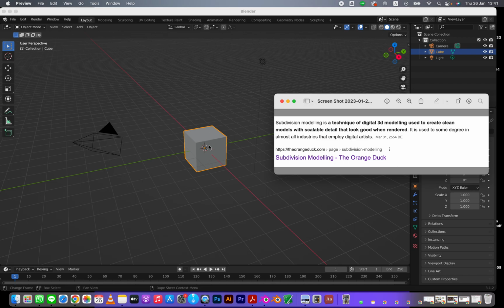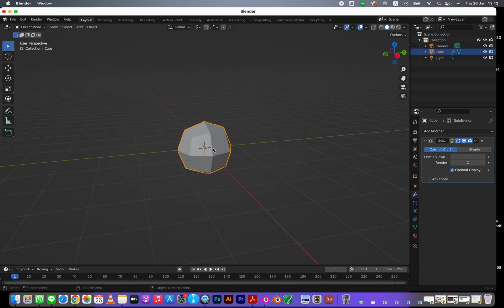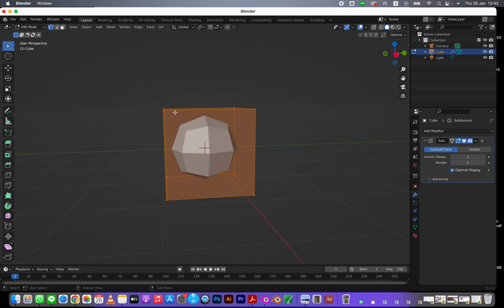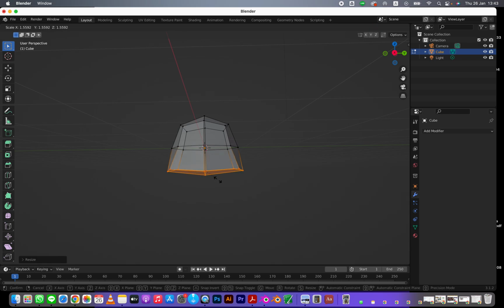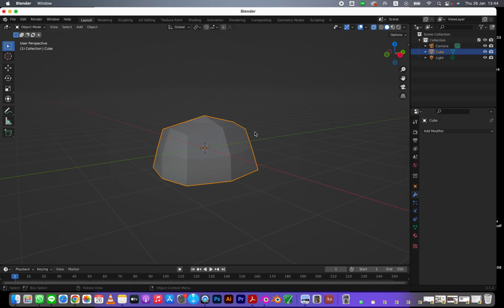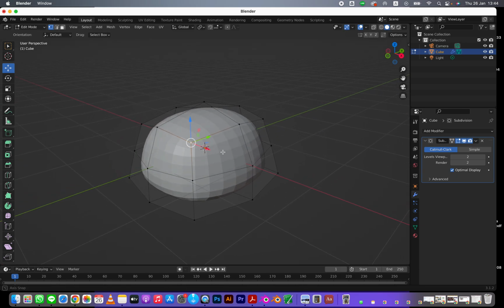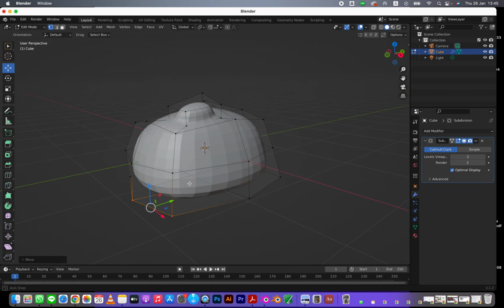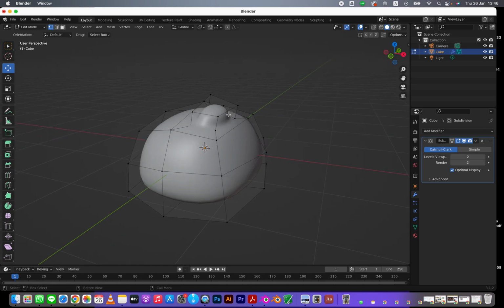Subdivision Modeling Ears on Simple Blobby Character